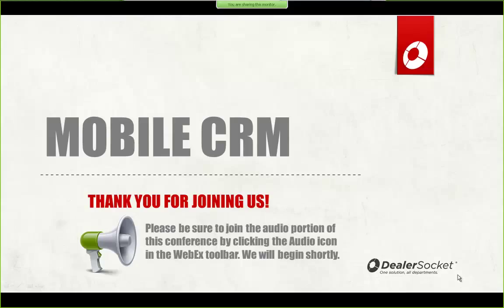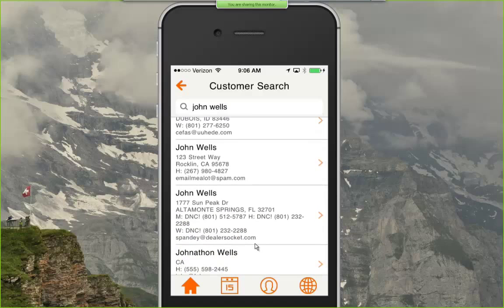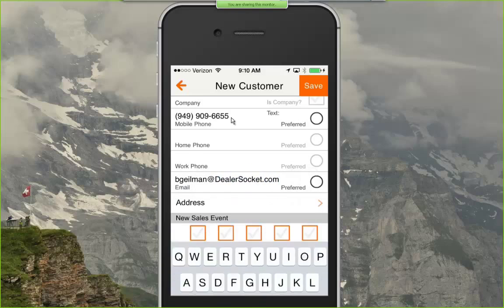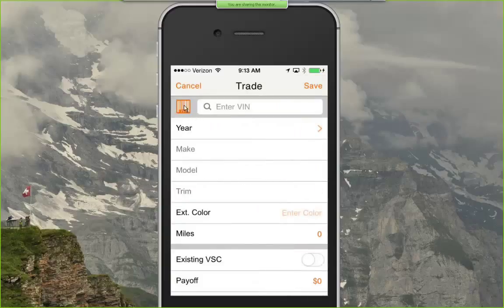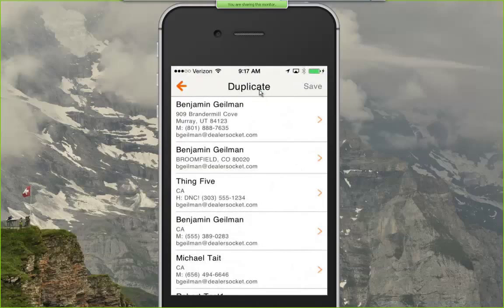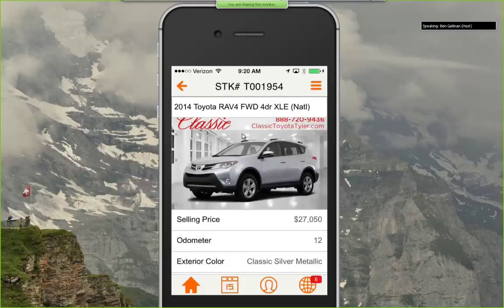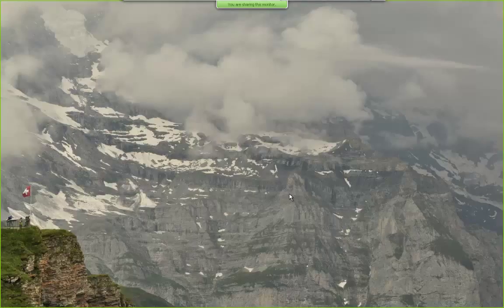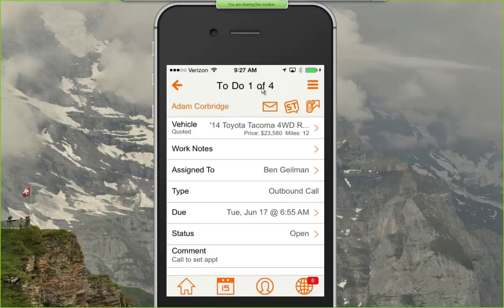Video Player DealerSocket University